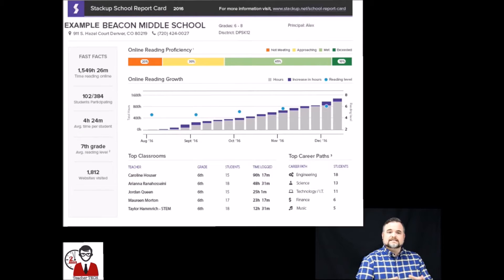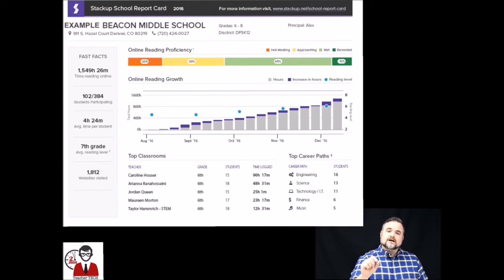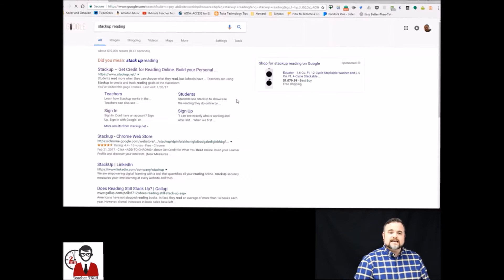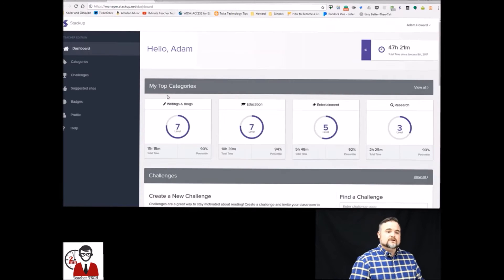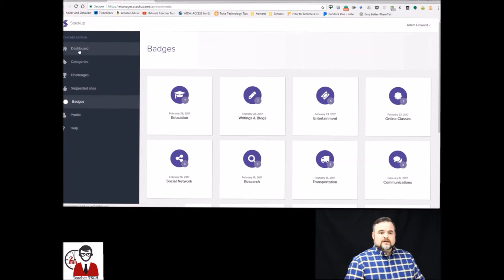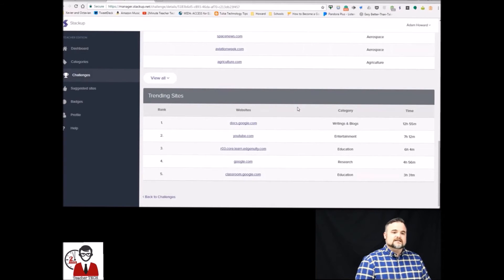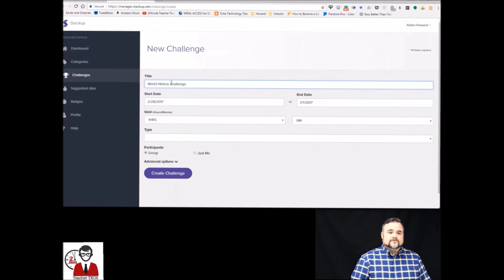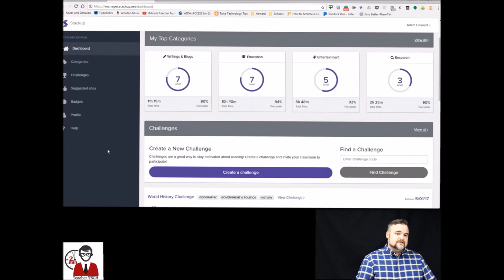Stackup Reading Introduction and Tutorial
Stackup Reading is a Chrome Extension that tracks you and your students' online reading like a Fitbit while producing valuable reading data reports on time spent reading, subject area, and reading level. You can also create a wide variety of fun reading challenges. This is a quick introduction and tutorial to get you started using it today!